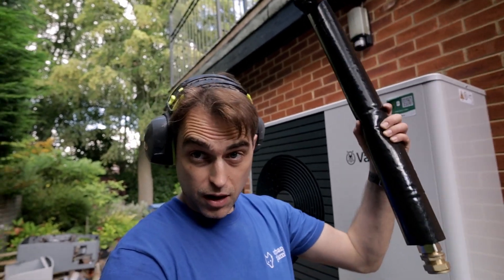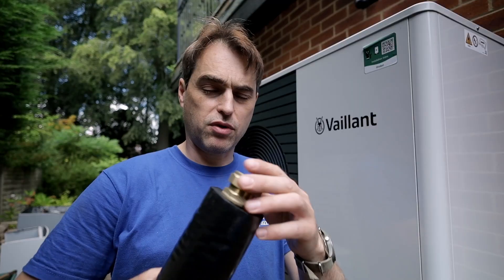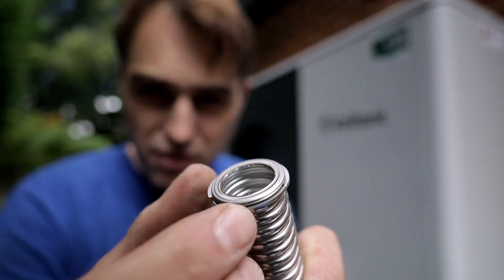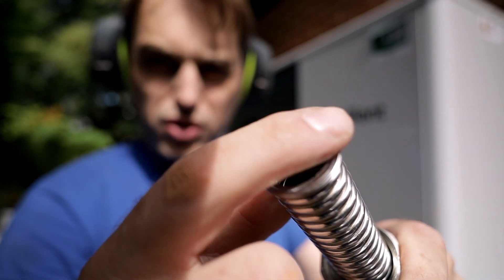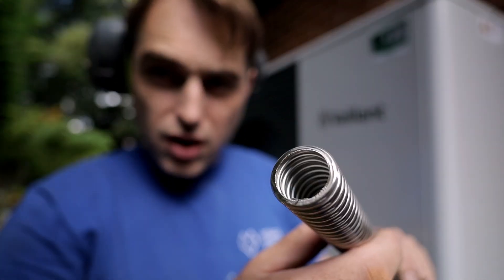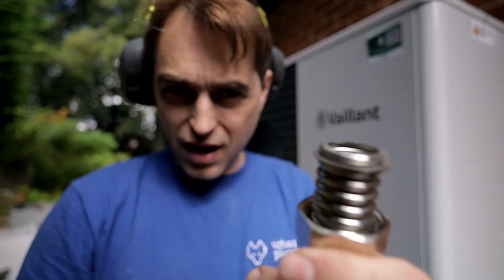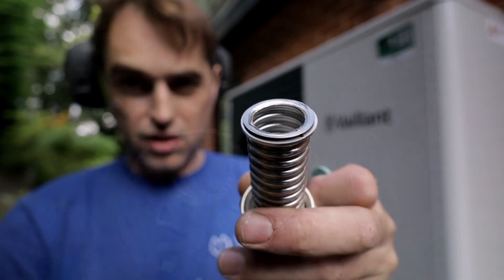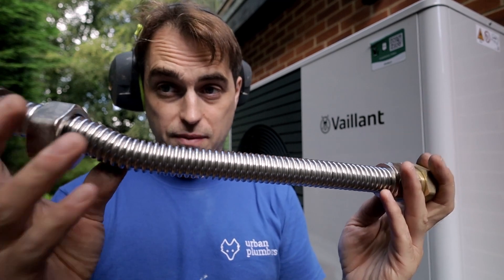Heat Pump Installation Tips - Flexible Hoses Trick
Heat pump flexible hoses installation trick that every installer should know.